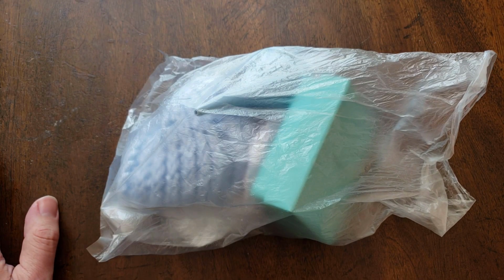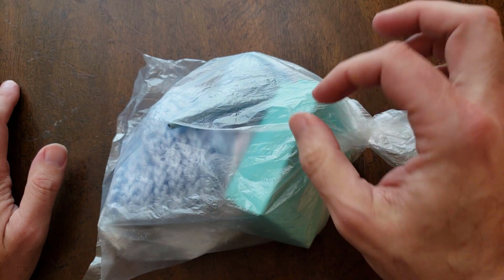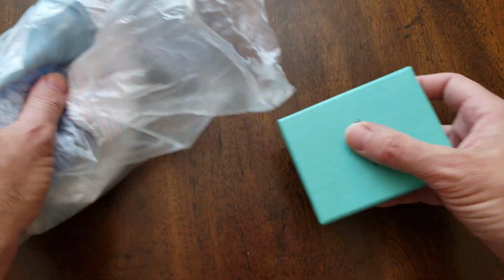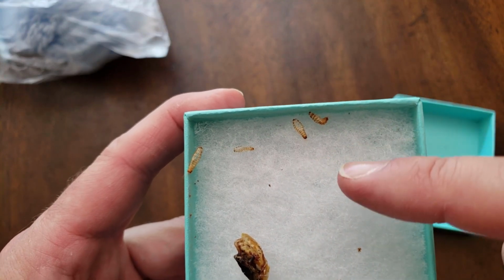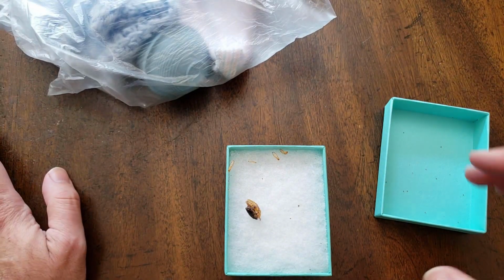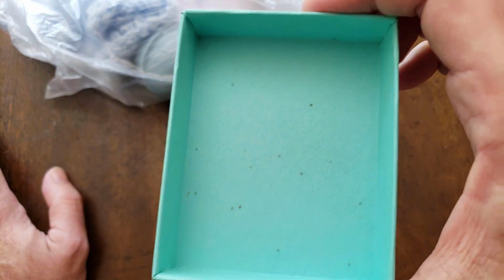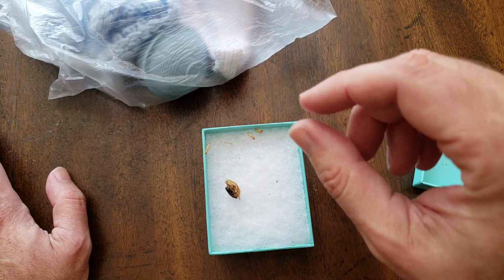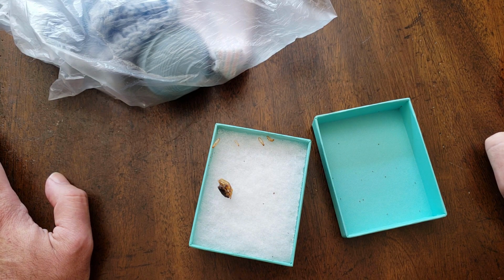THIS WILL GIVE YOU CHILLS: Bug Lives off my Son's Umbilical Cord for 7 YEARS - SEALED IN A BOX!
Horrifying bug sealed in box for seven years lives on my son's umbilical cord! GROSS. You're welcome. :o) THANK YOU for visiting my storefront

Contixo F24 Drone ($50 off now!)
Quick Jack Lift
Small AND Powerful Jump Starter
Optimate 4 Battery Revitalizer/Maintainer
Star Tron (Treats 158 Gallons!)
Swirl Remover
Fastener Kit I Use
Awesome Wireless mic
Gas Station
Foam Pump Sprayer
Vantrue Dashcam (Review up on YT)
Vantrue Hardwire Kit
DJI OSMO POCKET Camera
Contixo F24 Drone (Review up)
Contixo F22 Drone (Review up)
Contixo F20 Drone (Review up)
Gimbal I use
Carnivor Beef Protein Drink (Awesome!!)
Circuit Tester
Car Guys Tire Shine
Car Duster
Awesome IXRoad Mirror Dash Cam Hardwire kit

Music used in this video:

Background:
Various - Ask in comments